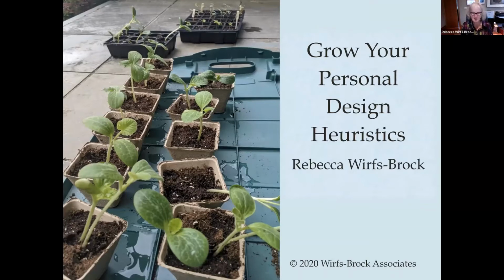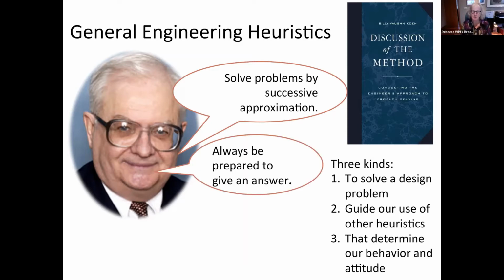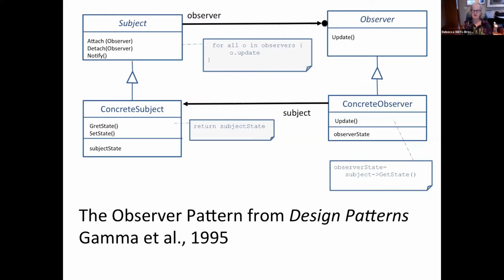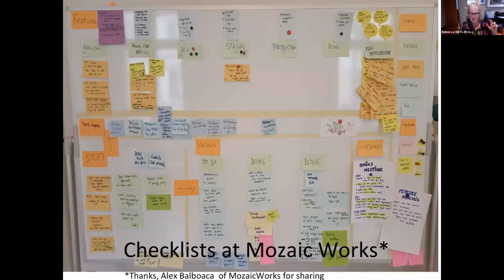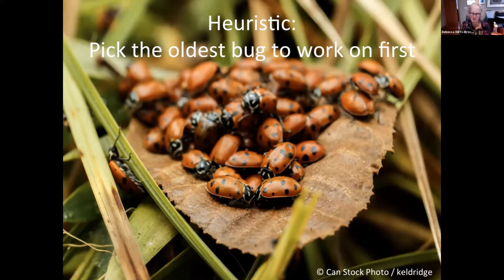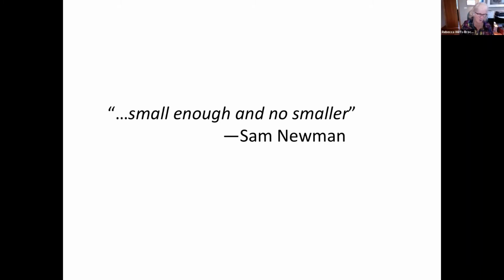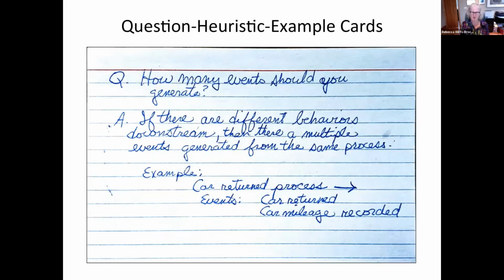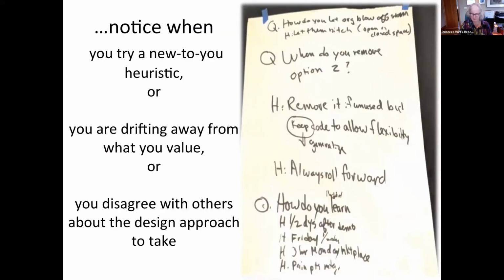Grow Your Personal Design Heuristics